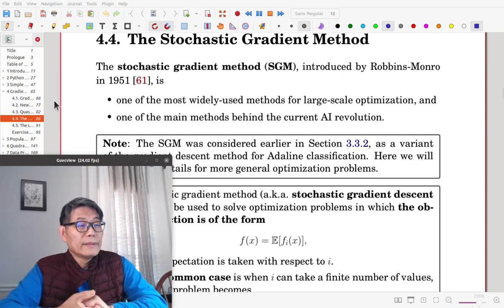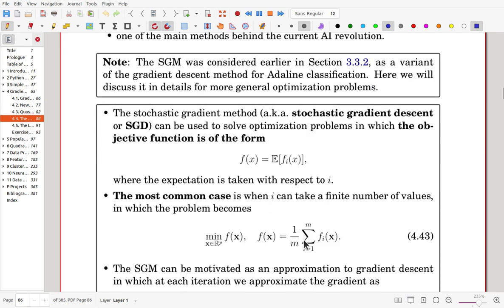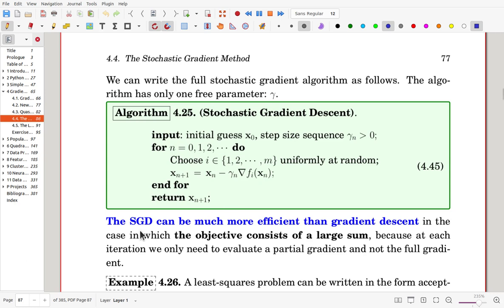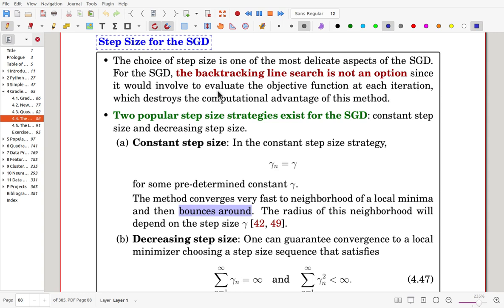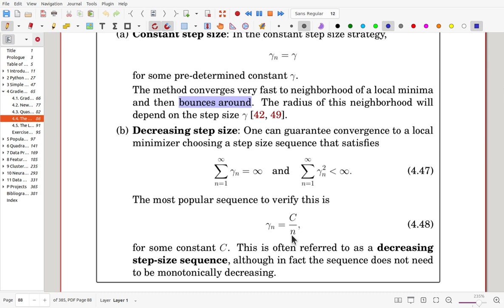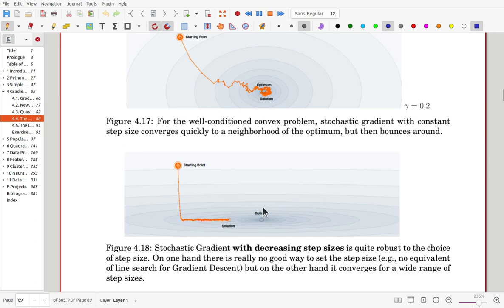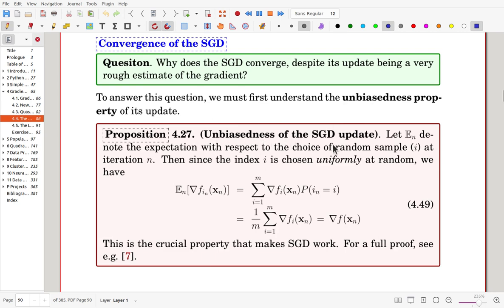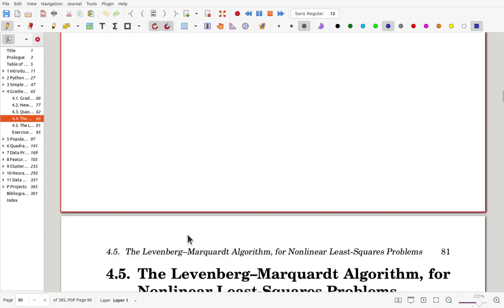MathTalent Machine Learning Section 4.4 The Stochastic Gradient Method